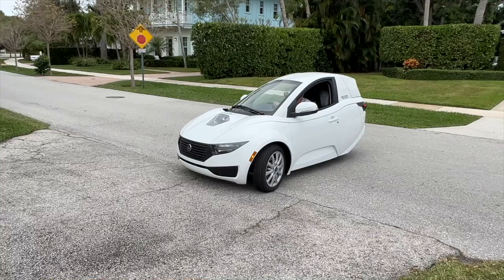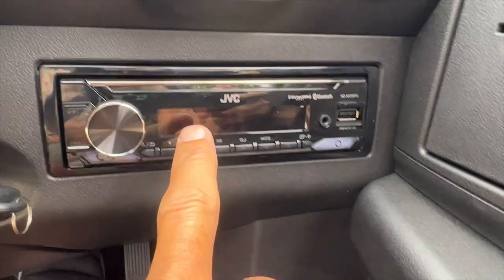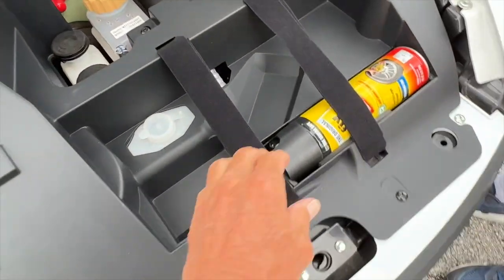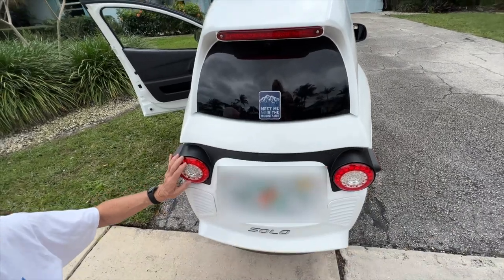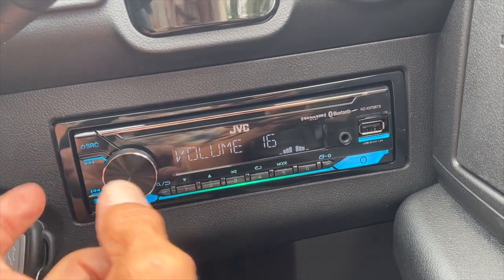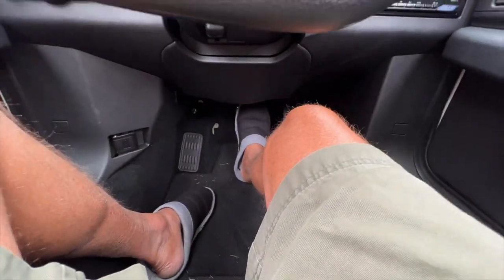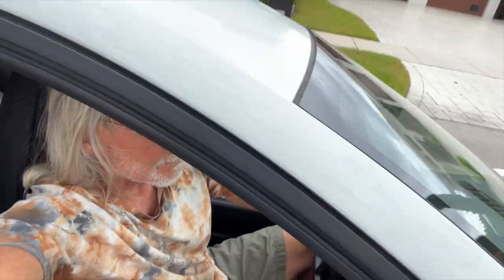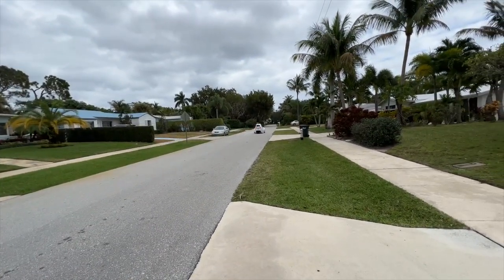Test driving the Solo Electra Meccanica 3 wheel electric car